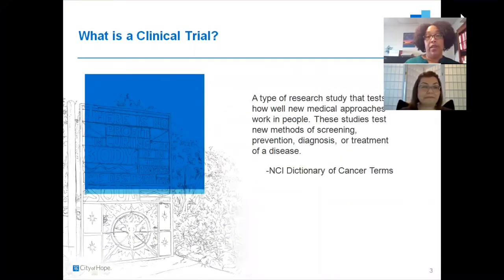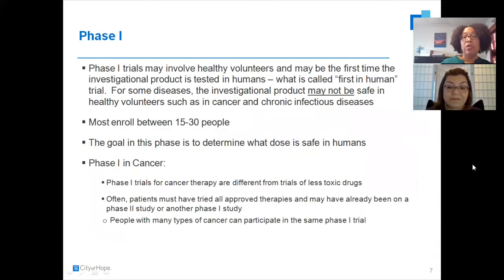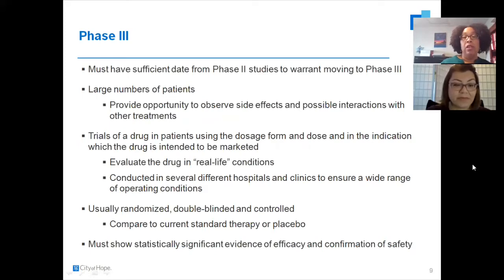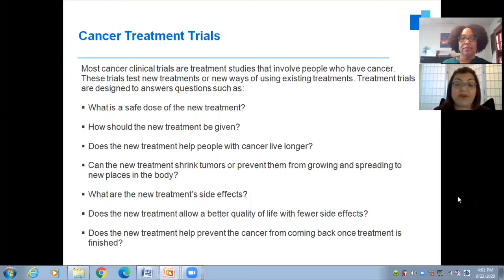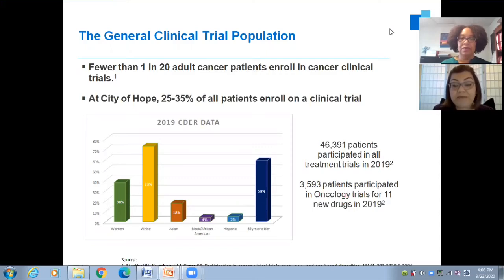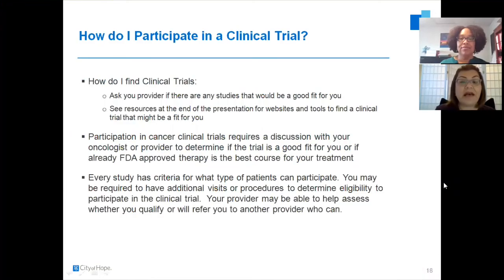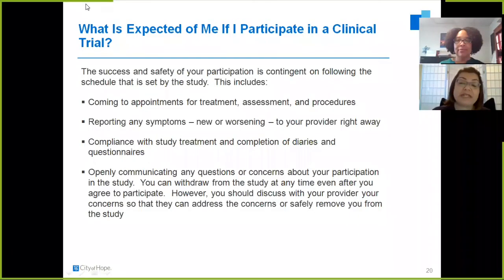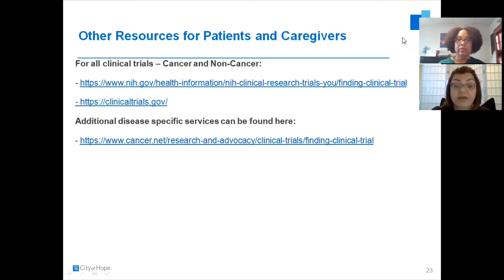SoCal Women's Cancer Conference: Behind the Scenes of City of Hope Clinical Trials